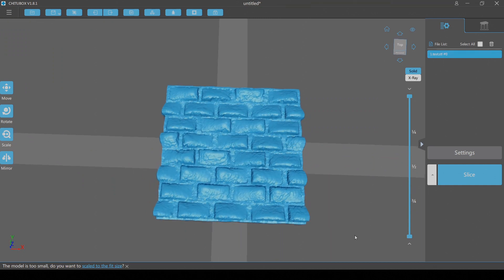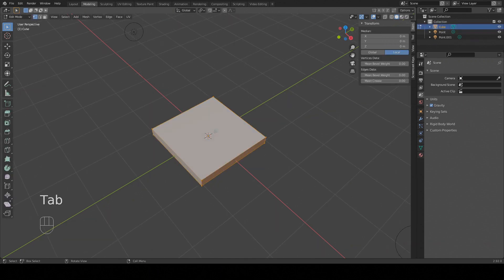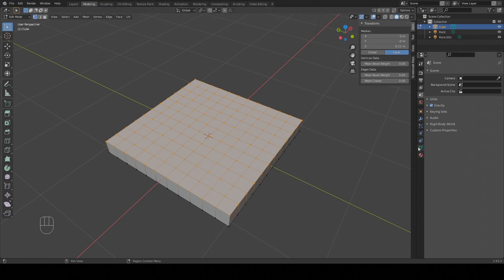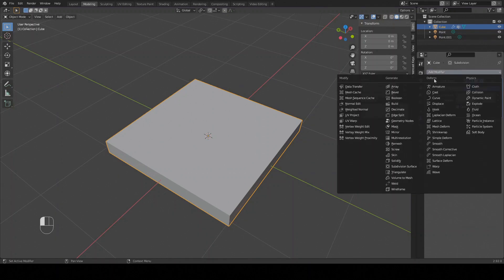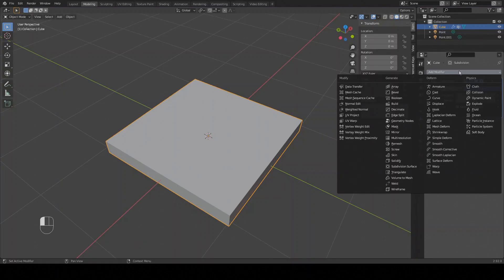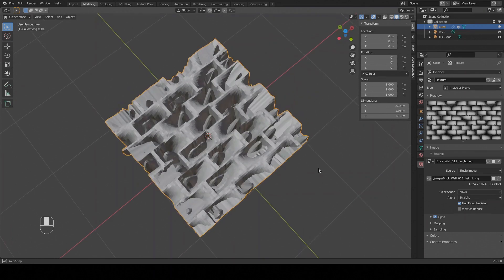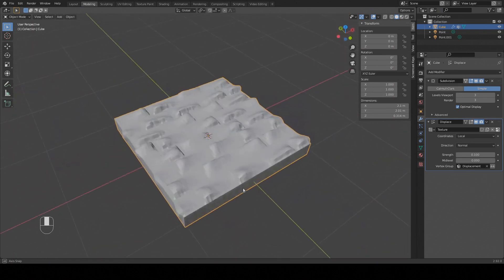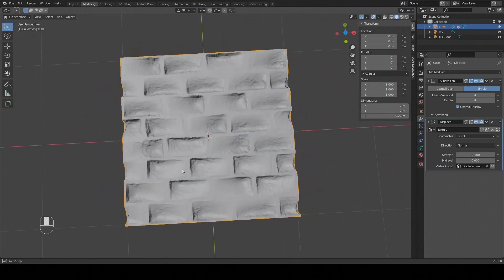Texturing 3d Printed Terrain - The Lazy Way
Blender 3d has an awesome built in sculpting tool, but that's just too much work for someone as lazy as I am. Luckily, with some displacement maps we can still add some impressive textures to our printable models!

but if you find it useful, please do consider making a donation to the blender foundation to help them keep up their awesome work.

The displacement I used is Brick Wall 017 from ttps://3dtextures.me